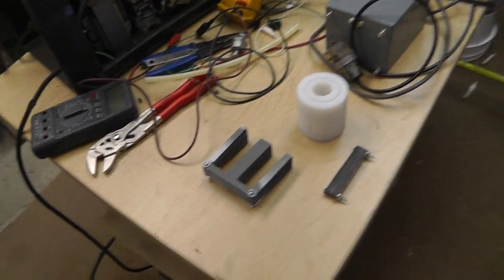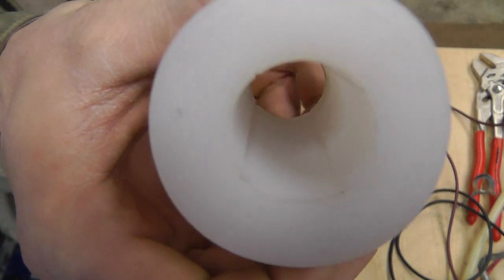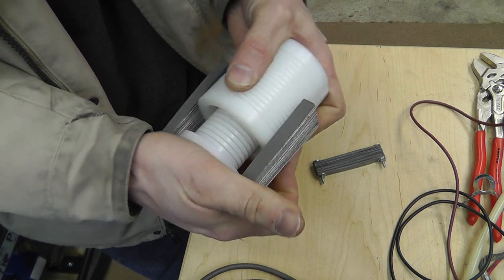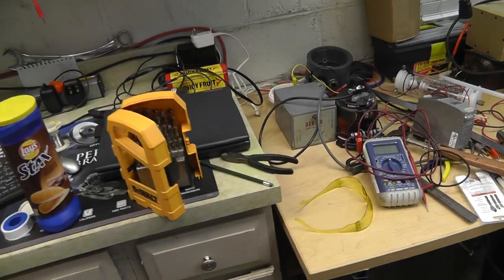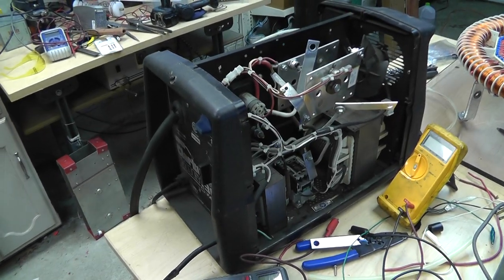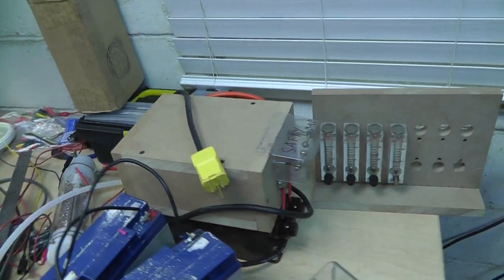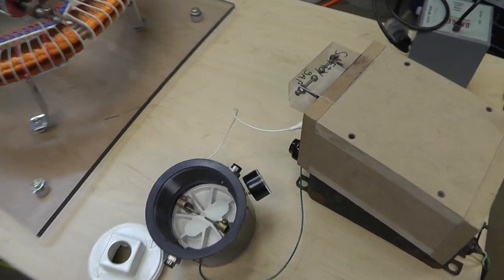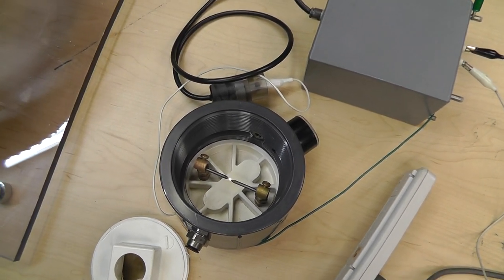VIC matrix, EPG, Live show, Info and Updates! &.. LASER EPG? What?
4-12-12
Please see all the info in the description :
The 2 VIC postes... please read.
EPG Thred: please post how you think that we can make iron ions and the like...

God bless you all! Everyone need to be apart of this tech! and anything to better the world!
~Russ Gries